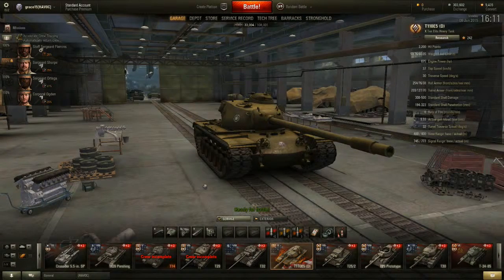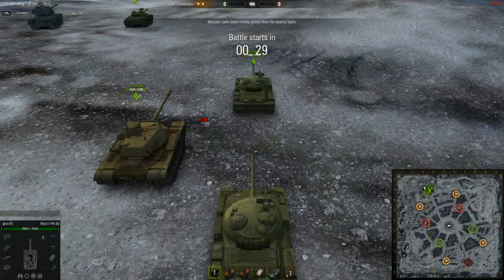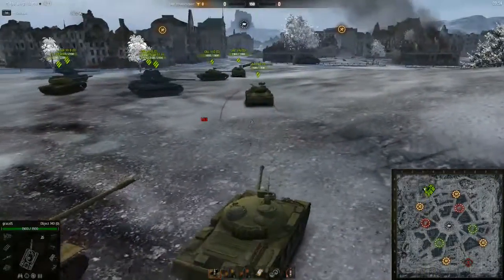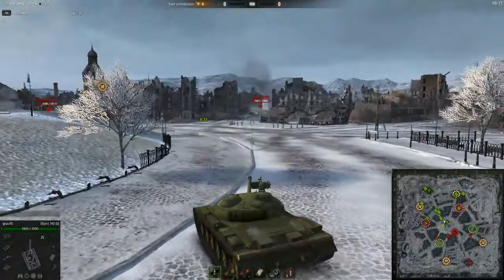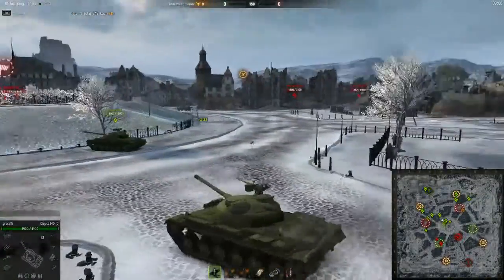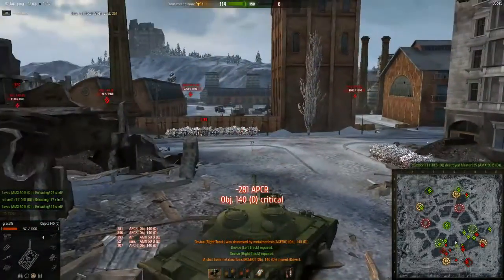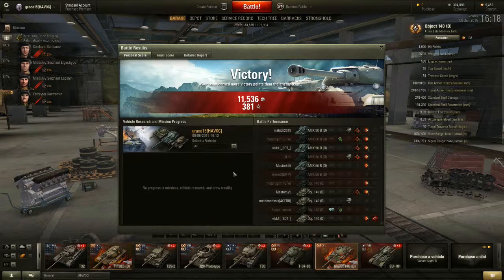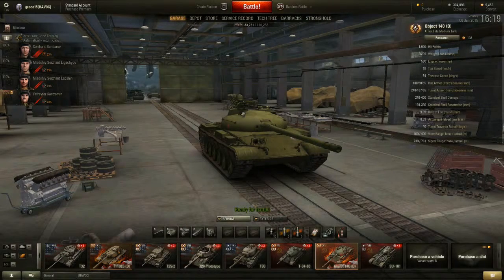Domination Mode!!!! World of Tanks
A quick intro to the new Domination mode now available on World of Tanks with live replay.